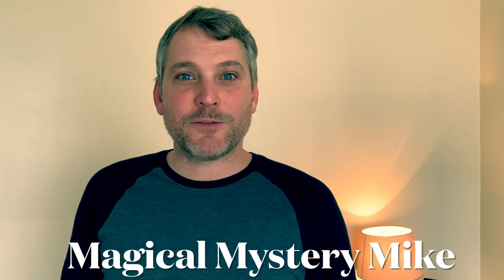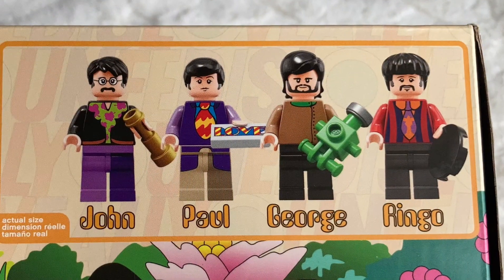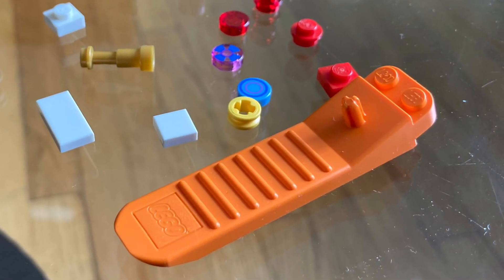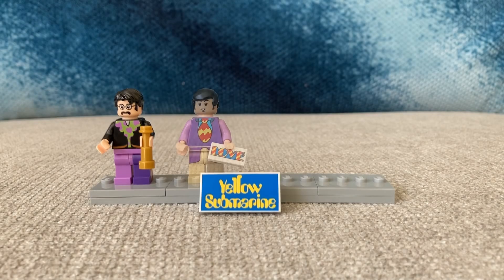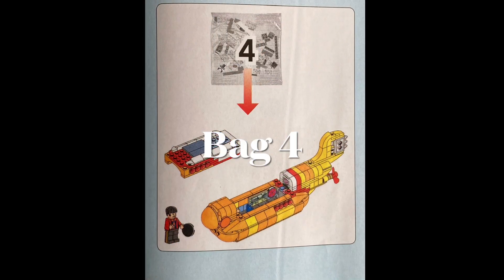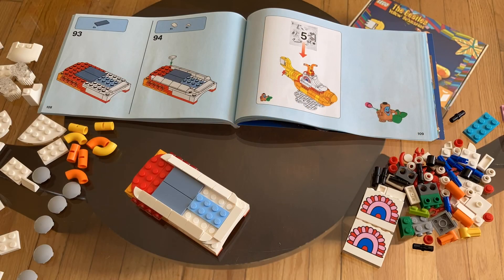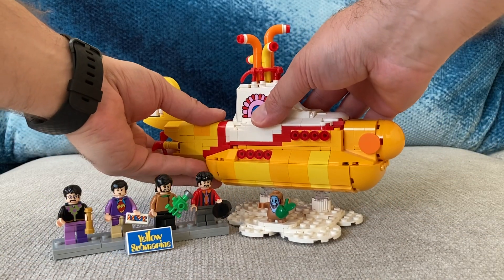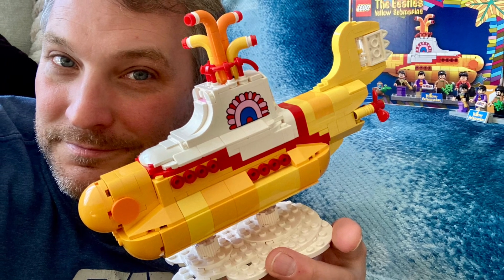The Beatles LEGO Yellow Submarine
Join me as I unbox and build a LEGO The Beatles Yellow Submarine (21306) (#015 LEGO IDEAS).  Released in 2016, this is a 553 piece LEGO Building Toy related to The Beatles Yellow Submarine movie (1968).  Included are LEGO versions of John Lennon, Paul McCartney, George Harrison and Ringo Starr.  A representation of Jeremy Hilary Boob, Ph.D is also included.

THEME: Playful (Available in iMovie soundtracks)